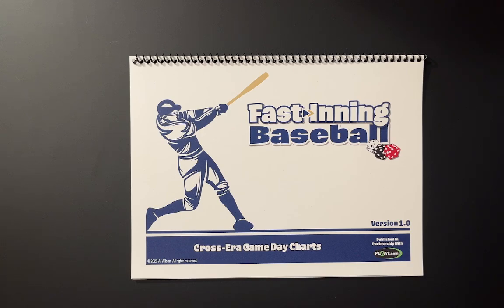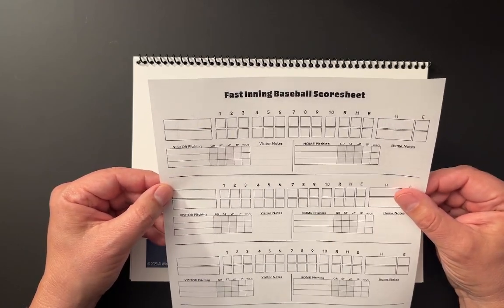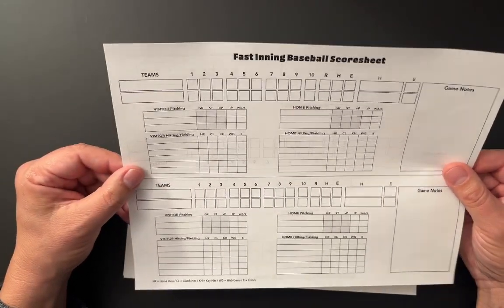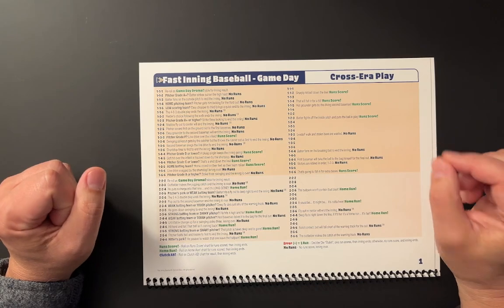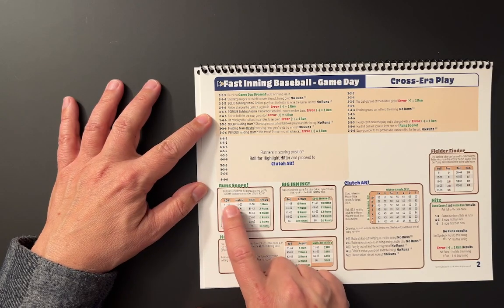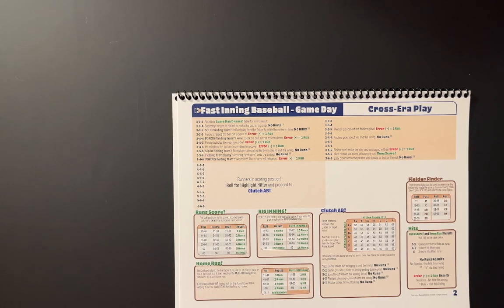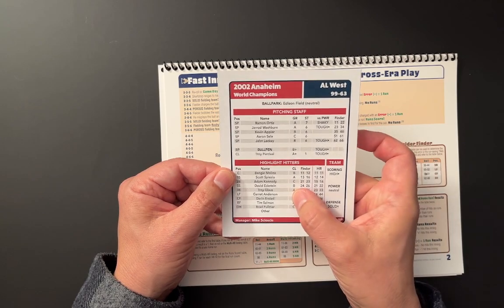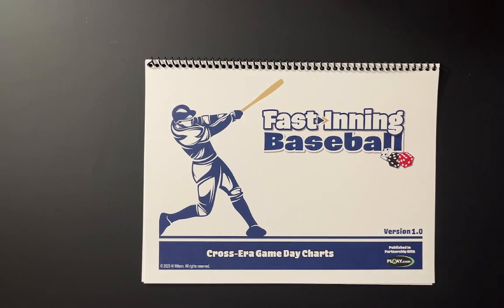Fast Inning Baseball Overview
Overview of Fast Inning Baseball